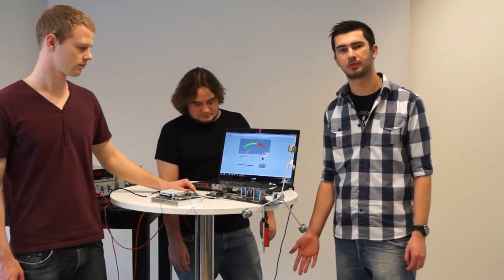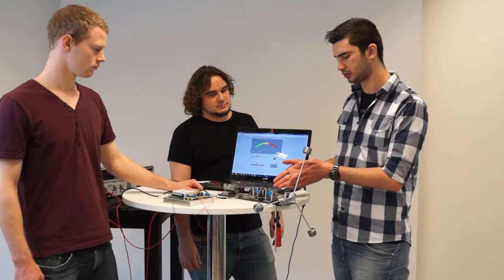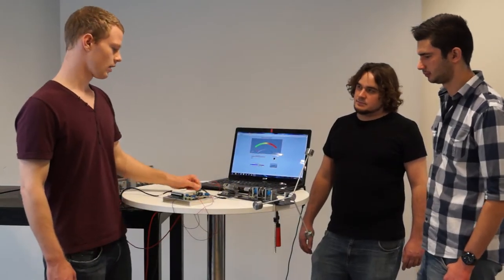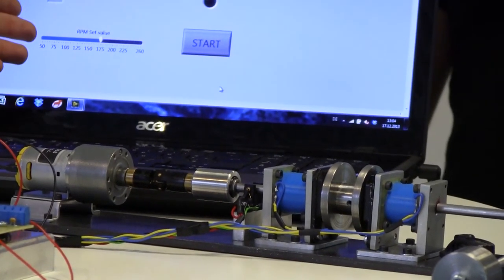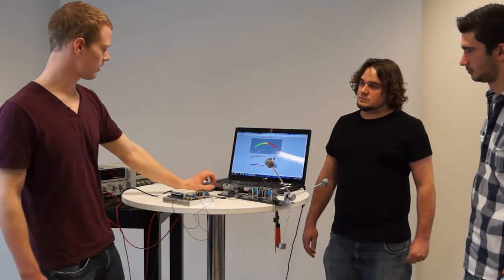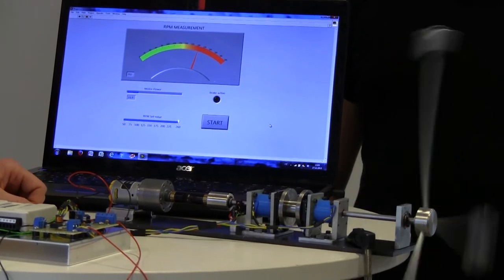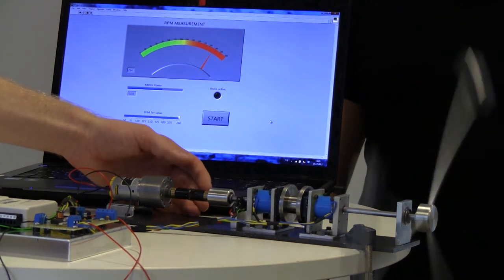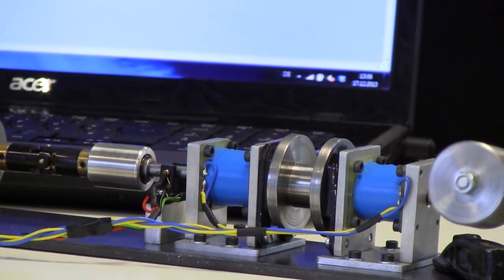(9) Brake System for Windturbines - Innovative Ideas for the RESMA Actuator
The University of Southern Denmark in Sonderborg was asked by Jan Olsen from the company Joltech ApS  to develop innovative ideas for the RESMA actuator -  a new patented actuator based on a Rubber Encapsulated Shape Memory Alloy - RESMA.

This is Group 9 presenting their idea.

Cue To Life -- eller C|T|L, - finder sjove og spændende historier fra erhvervslivet, - fra Innovation & Start-Up miljøerne, - interessante oplevelser og underholdning du selv kan prøve, - og vi fortæller hvordan ting virker eller hvordan du selv kan lave dem.

På C|T|L kanalen dækker vi hver uge 2-3 emner i en balance mellem arbejdsliv, fritid og familie.

Vi tager udgangspunkt lokalt i den sydlige del af Danmark, - men vil ofte undersøge ting og emner som strækker sig langt videre.

C|T|L RESMA Actuator